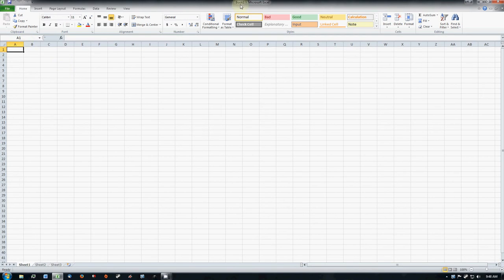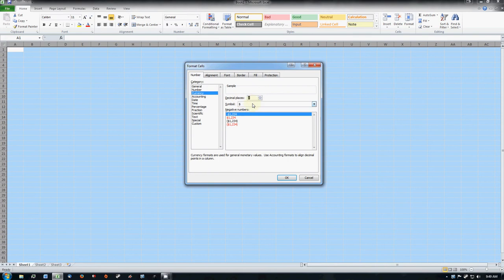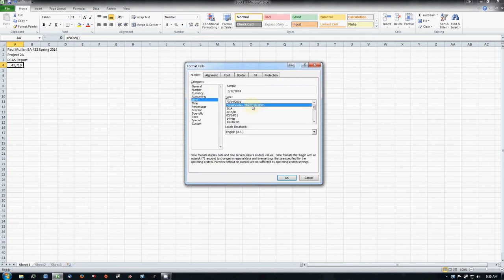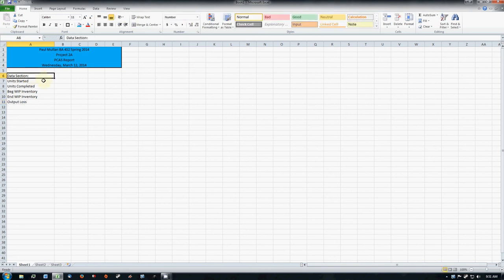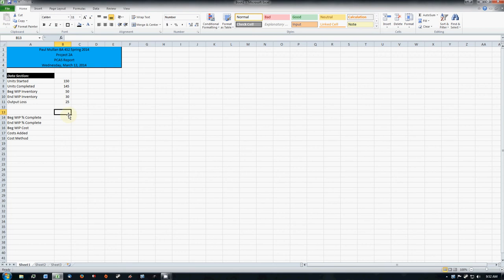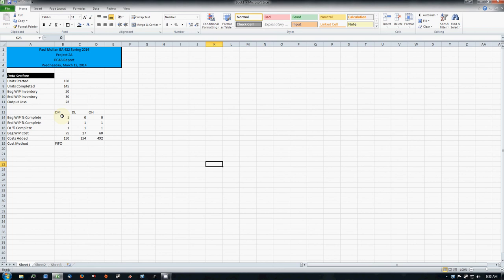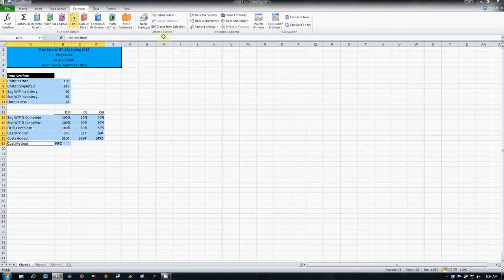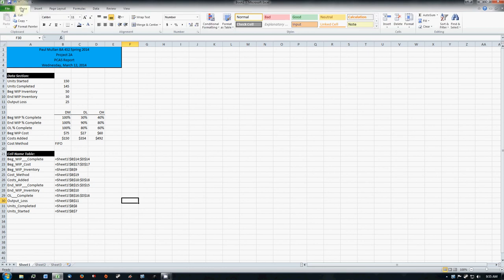PCAS in Excel Part 1